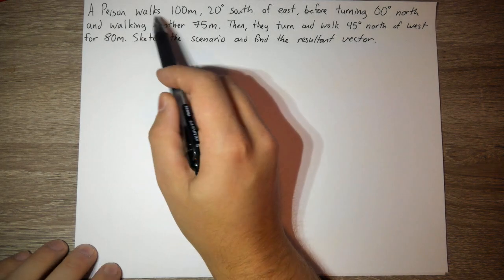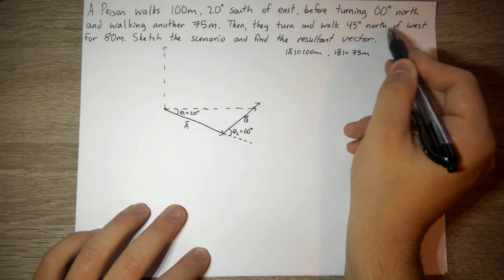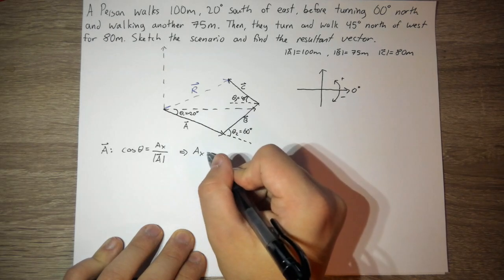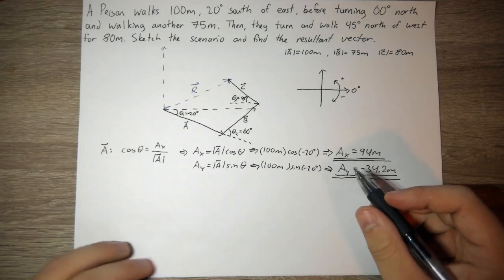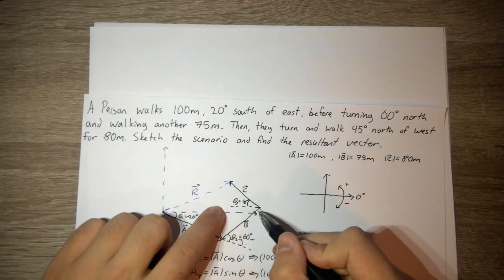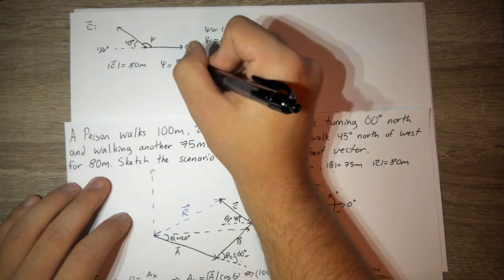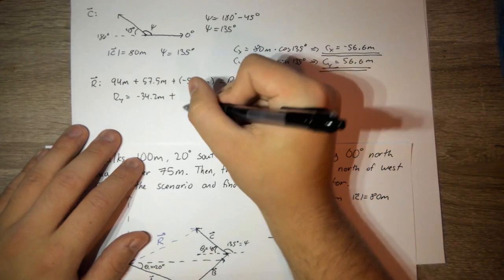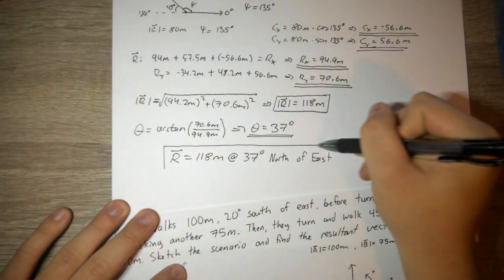Vector Addition Example 3 (A Difficult Problem) | Introduction to Physics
This one is a bit more of a challenge! In this video I turn this word problem into a vector problem to find the resultant displacement vector.